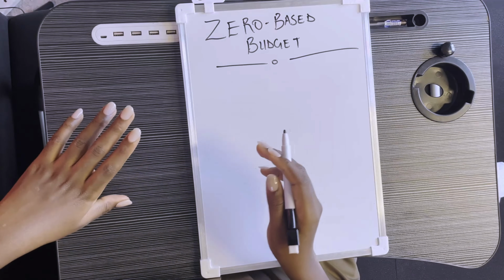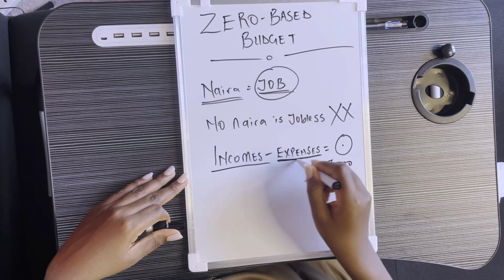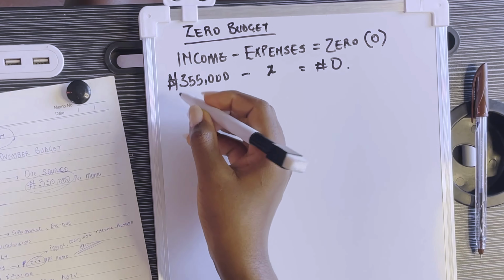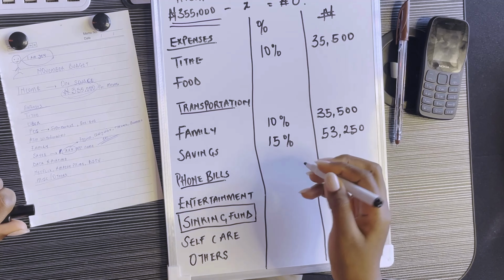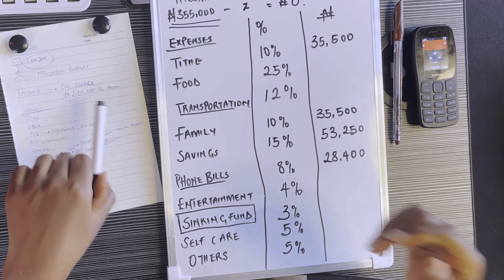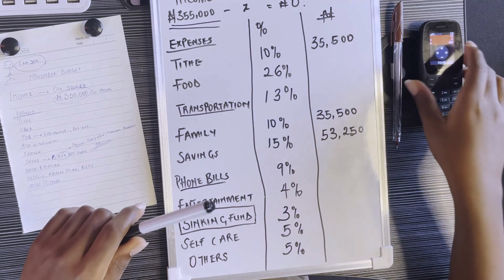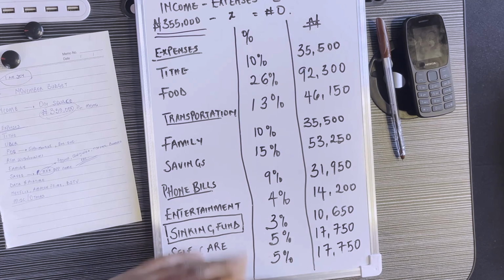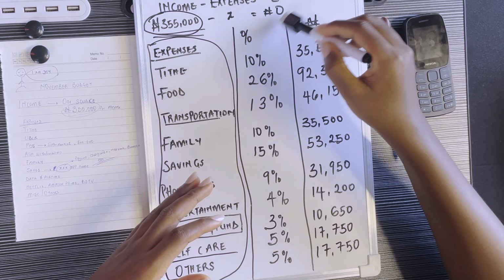Zero Based Budget Practical | Create a Monthly Budget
💸 Let's create a budget for the month using the Zero Based Budget

We all know how fast money disappears nowadays, but don't let it catch you off guard!
In this video, we’ll assign roles to every naira Joy will earn for the month and help her stay in line financially. She knows that the right budgeting strategy is what stands between her and the financial headache she has been having for as long as she can remember.

It's a little bit of maths here and there but not something you can't handle.

Have you looked through your bank statements yet to get a proper look at what your money has been doing?
If yes, did you take note? like actual notes (pen and paper)
If yes, then let us make a budget for you together.

You got this, my guy! 💪🏾